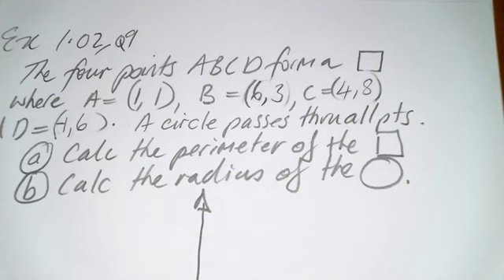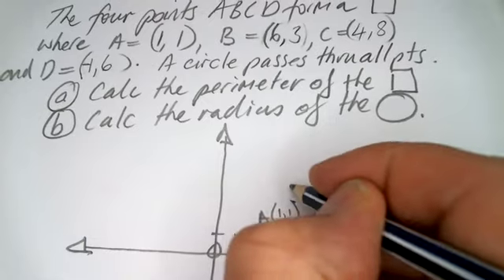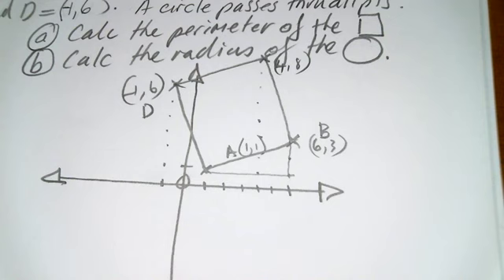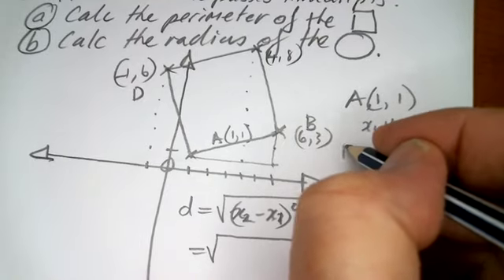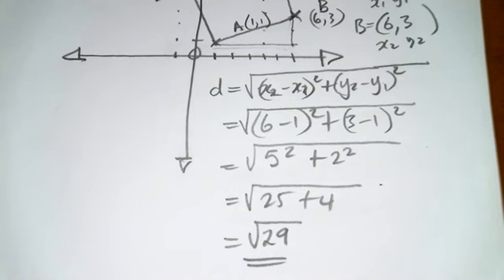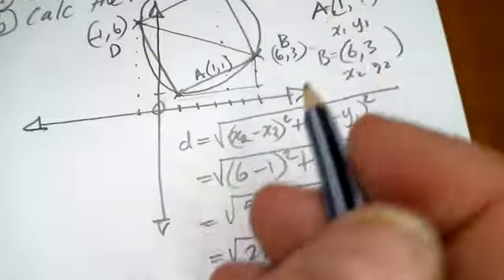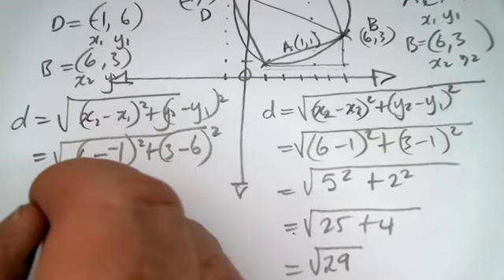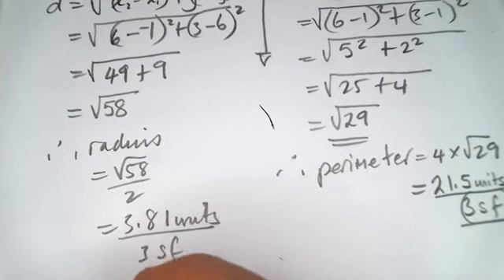Theta Ex 1 02 Q9